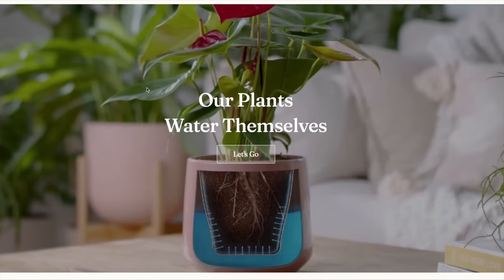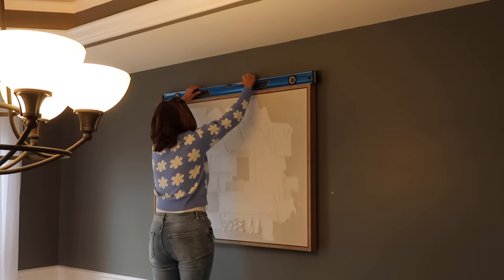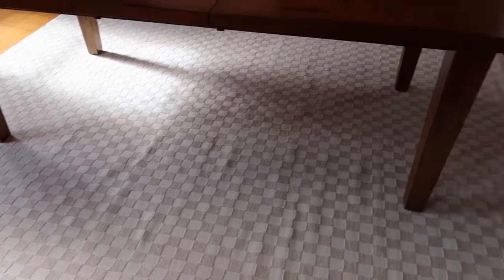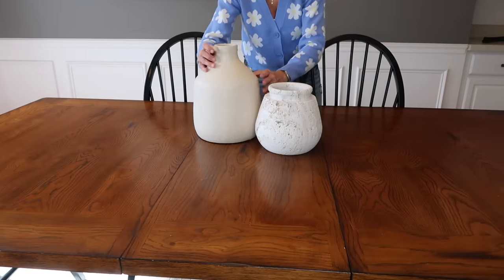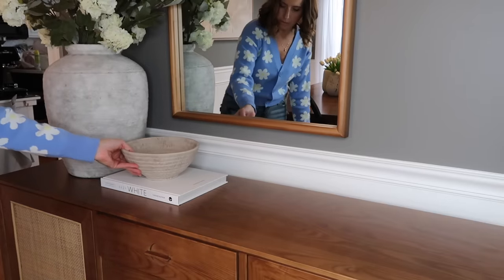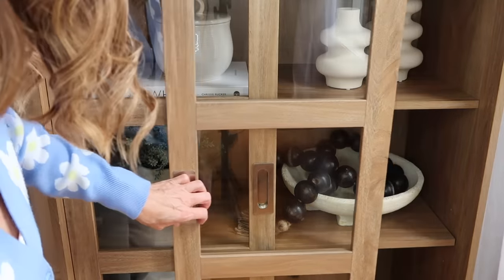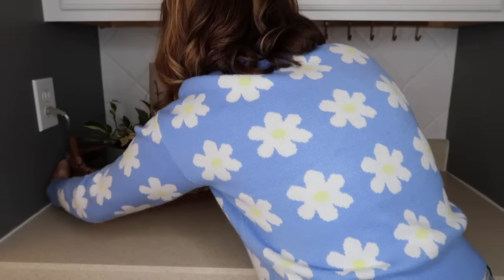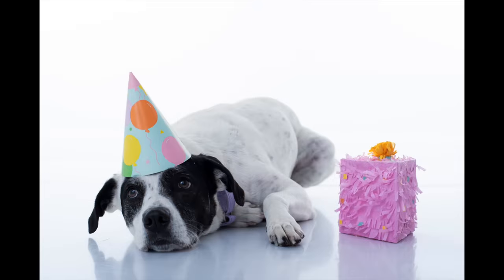*NEW* SPRING DINING ROOM REFRESH | DECOR STYLING IDEAS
@easyplant_official My discount will be valid for 7 days so don’t wait!

Hi Friends!  In today’s video I am sharing with you my Spring Dining Room Refresh!  I am styling a lot of the decor pieces I shared in my last Home Goods Shop and Haul video! I hope you enjoy this video and it gives you a little decorating inspiration!

Xoxo
Dana

Vase Set:
For the Love of White Book:
Home Body Book:
Tulips:
Kinfolk Table Book:
Small Landscape Art:
Bunny Pillow
Bunny Picture
Basket Tray
Picture Stand